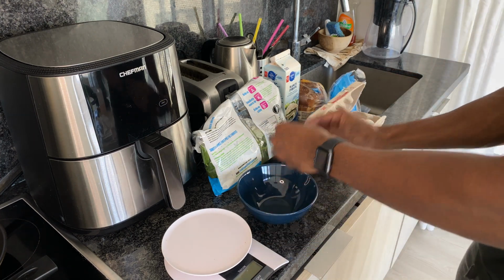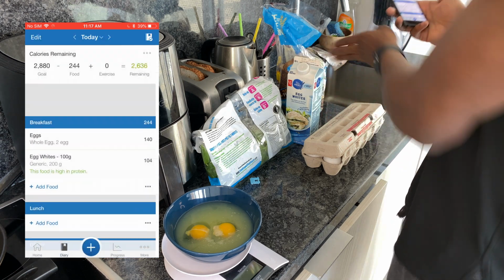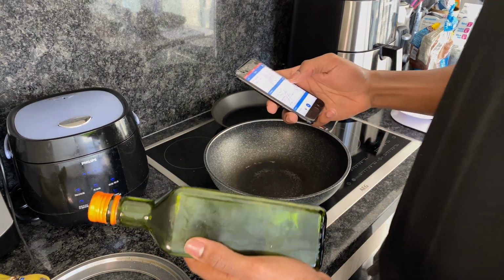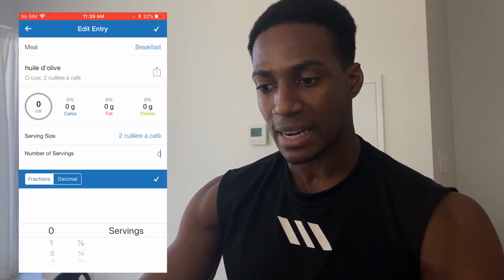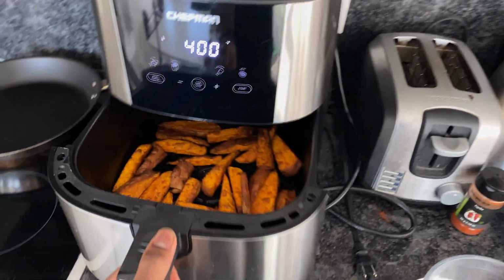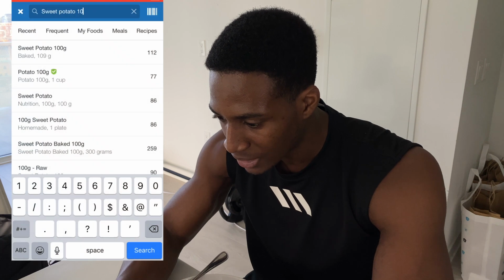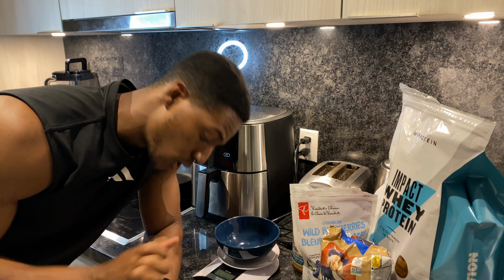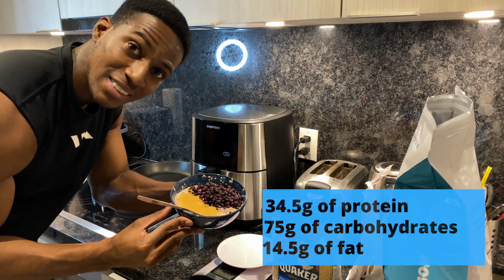How to track Calories/Macronutrients // Lose lower belly fat (THE TRUTH)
In this video I showed how to track calories using Myfitnesspal. I also explained how to lose lower belly fat for people who find it difficult to lose it. Anyone who wants to lose weight or gain weight struggle because they are either eating too much or too little, but tracking calories can actually help you achieve your goals